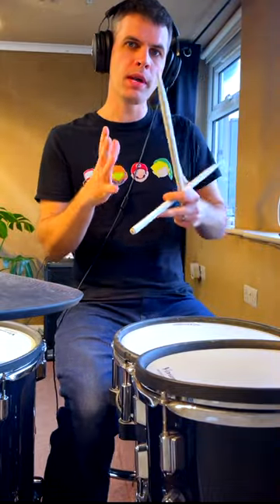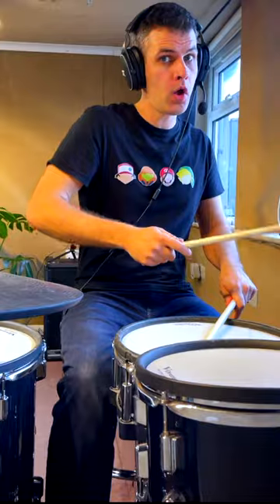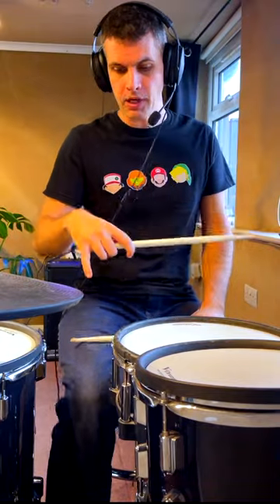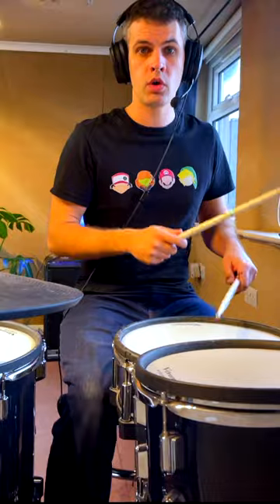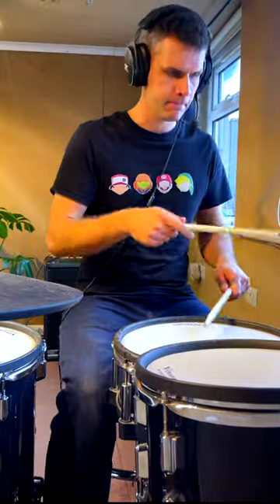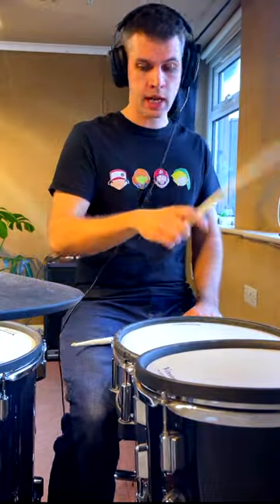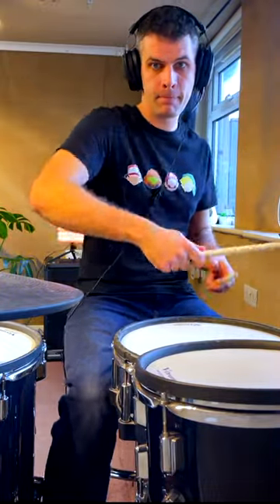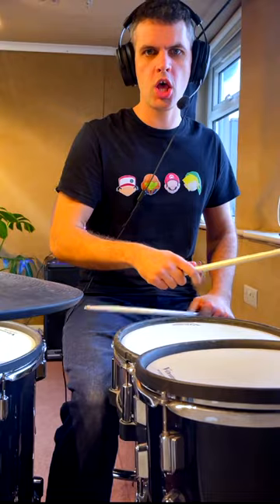Over Bar Line Kick Drum Speed Lesson